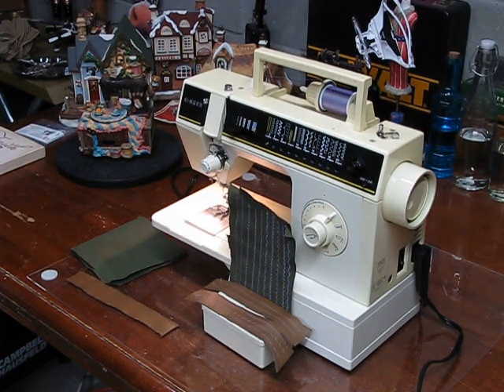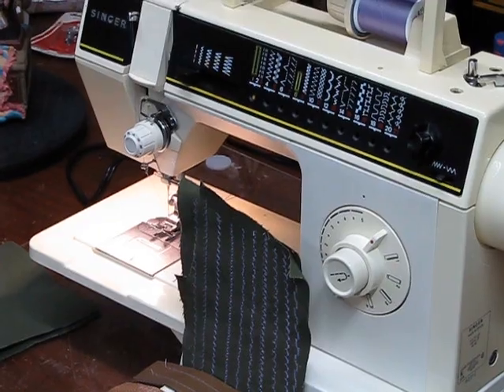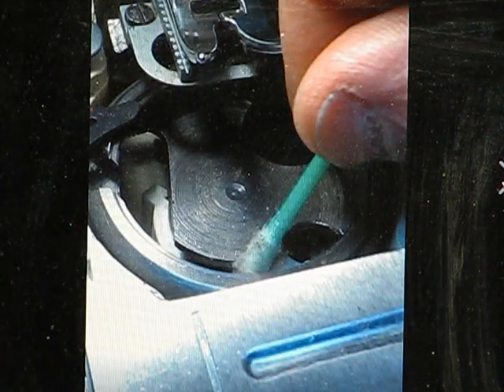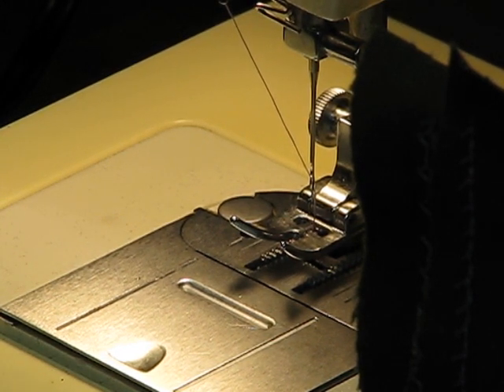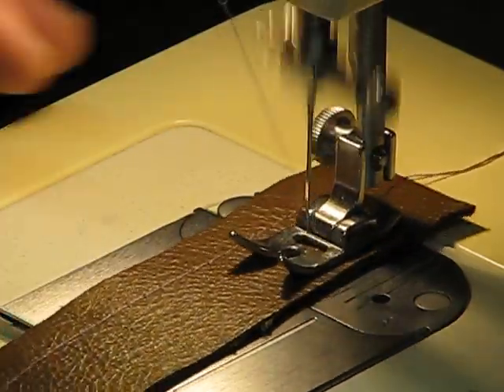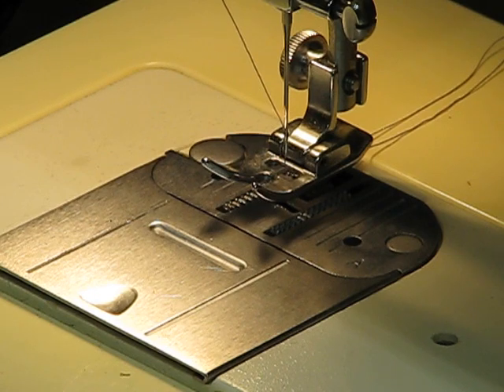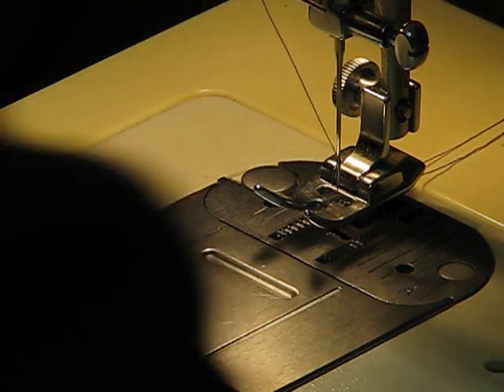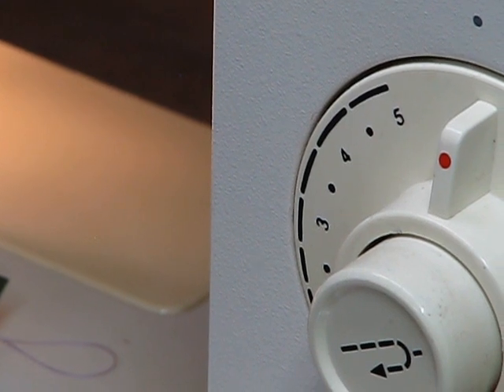Kathy's BLAST FROM THE PAST Singer 6221C, sewing Cowhide Leather, and Decorative Stitching!